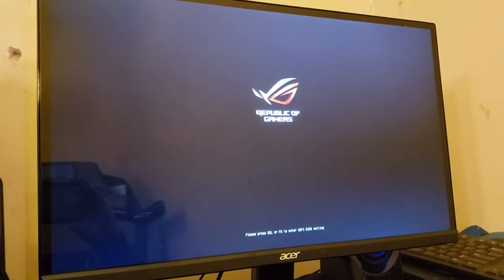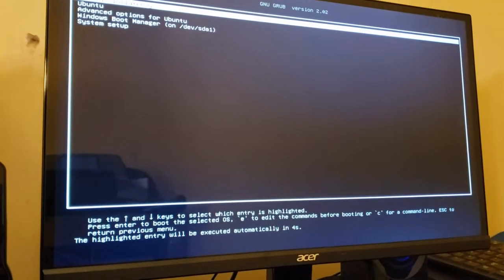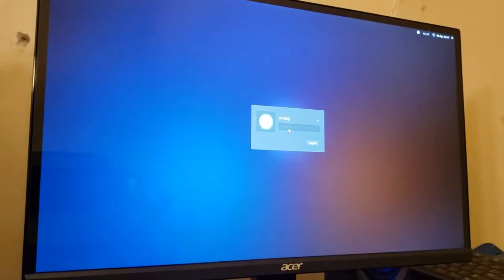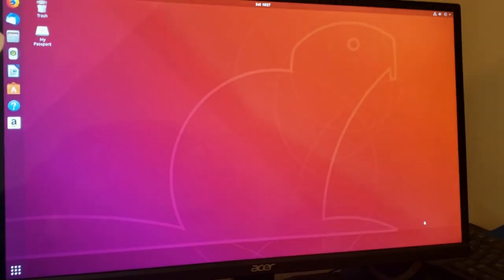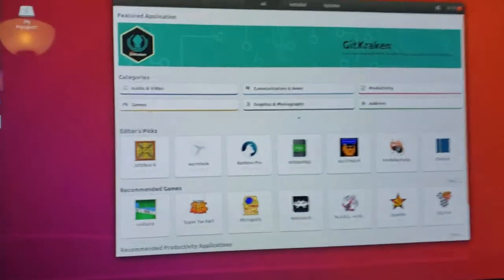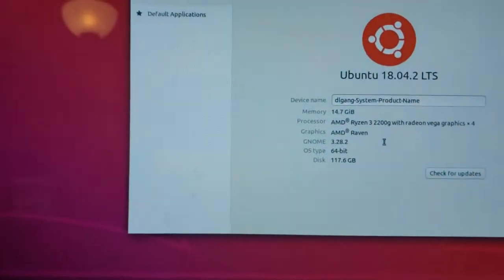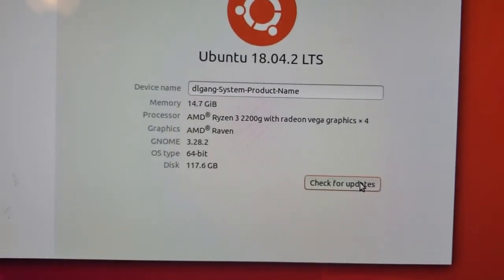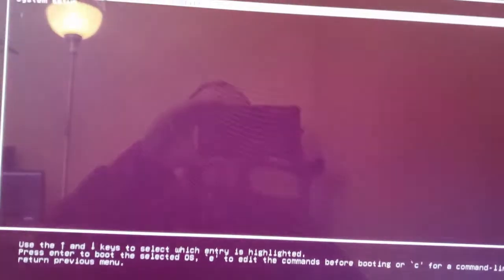2019 Dual Boot Linux Ubuntu Windows 10 With Ryzen 3 2200G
I just set up a dual boot of Windows 10 and Ubuntu.
The CPU is an AMD Ryzen 3 2200 G.
The motherboard is an ASUS ROG STRIX B450-F GAMING.
I am running Ubuntu 18.04.2 LTS.
No, I am no expert ... but Ubuntu has done a good job making their software free, available, and noob friendly.